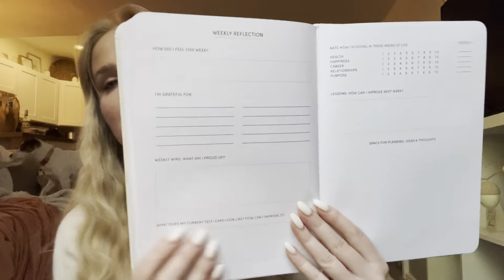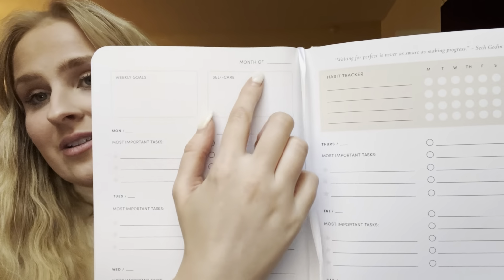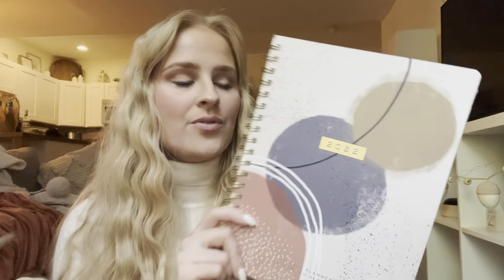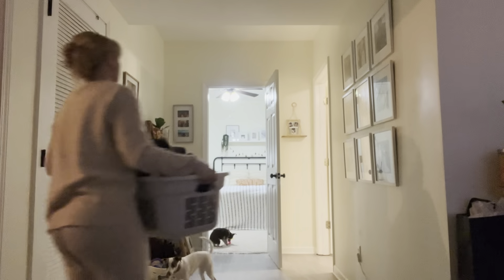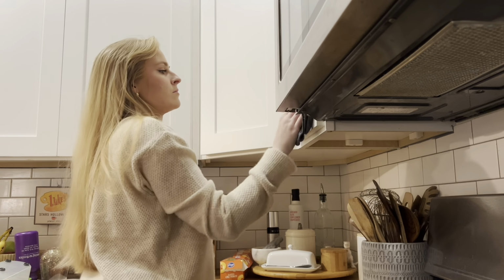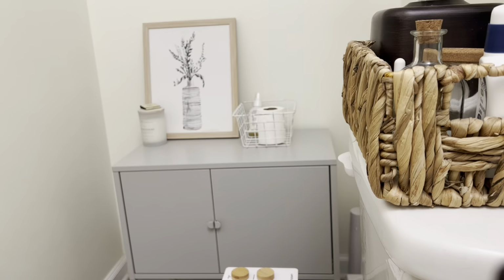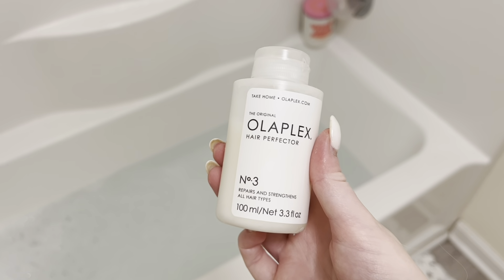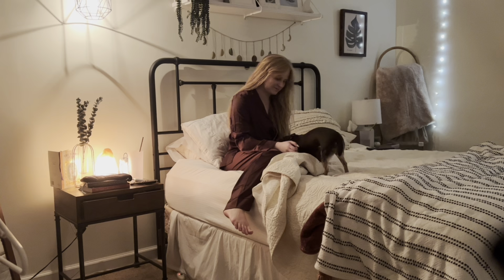FALL RESET ROUTINE | week planning, cleaning & self-care routine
Hi! I'm so happy you found my channel! In this video I share what I typically do when I feel like life has been a bit off-balance and I just simply need to reset. I hope you find it inspiring and relaxing!